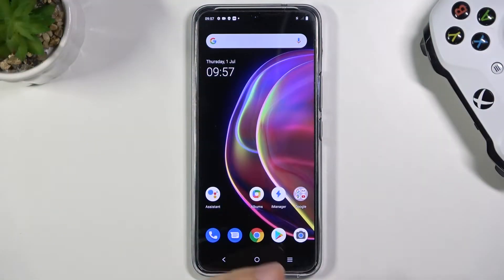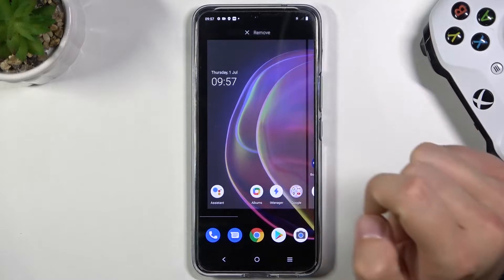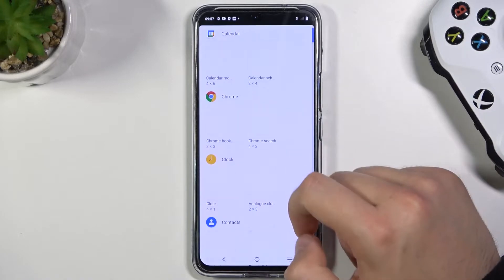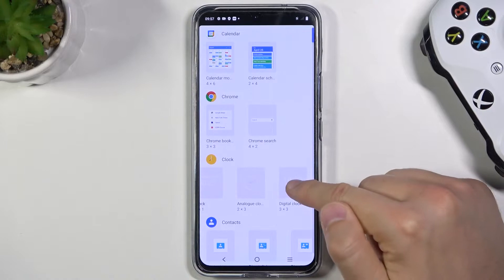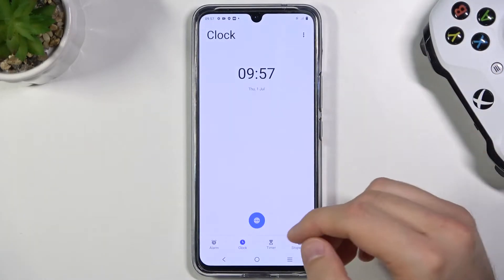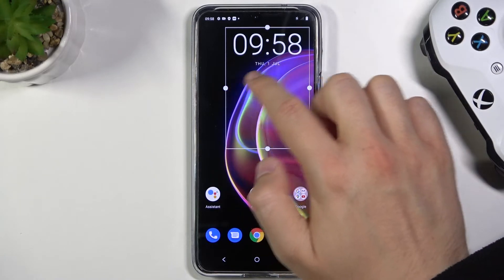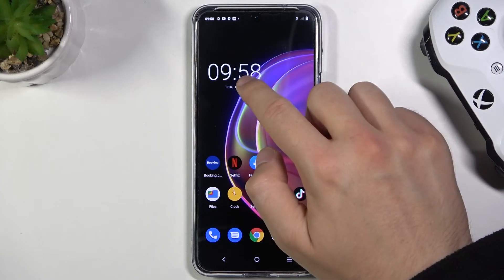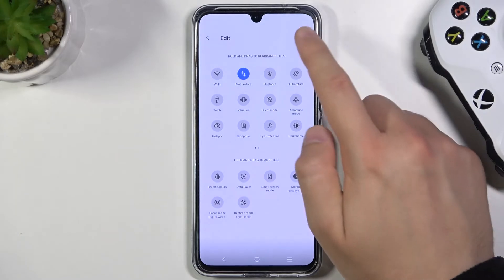How to Add & Remove Home Screen Widgets on VIVO V21 5G - Manage Widgets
Find out more info about VIVO V21 5G:
Hi! Do you want to make the use of VIVO V21 5G even more convenient? You should add the most necessary widgets to the screen of your VIVO V21 5G as soon as possible. Widgets can be added to your screen as a quick and perfect way to access certain information from your fav apps without having to open the apps itself. For example, we will show you how to add a watch widget to the home screen, how to adjust the size and how to move the widget. Do you want to find out more info about VIVO V21 5G? Let's visit our YouTube channel.

How to manage widgets on VIVO V21 5G? How to Change the Clock on the Home Screen on VIVO V21 5G? How to delete widgets from VIVO V21 5G Screen? How to add widgets on VIVO V21 5G Screen?  How to personalize the home screen on VIVO V21 5G? How to change Home Screen Look on VIVO V21 5G?